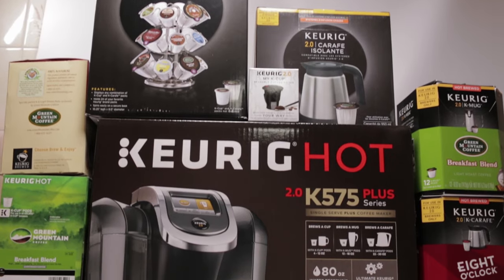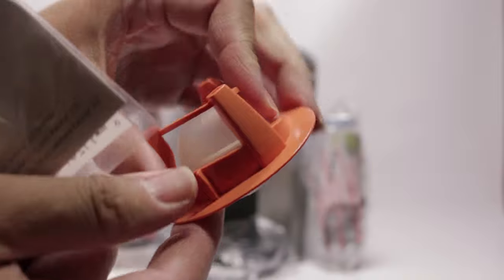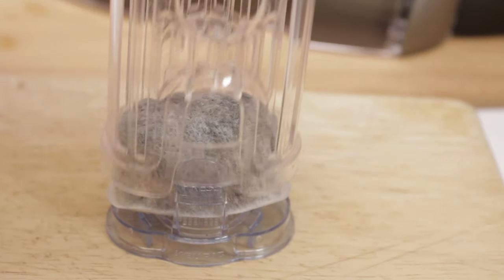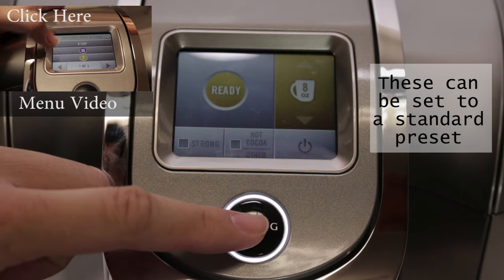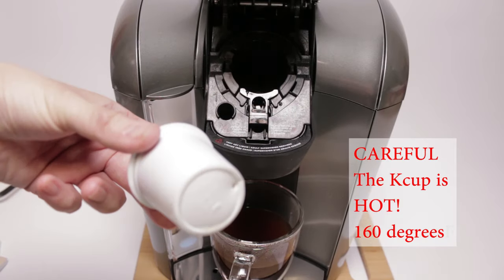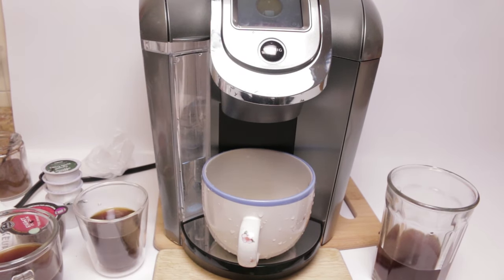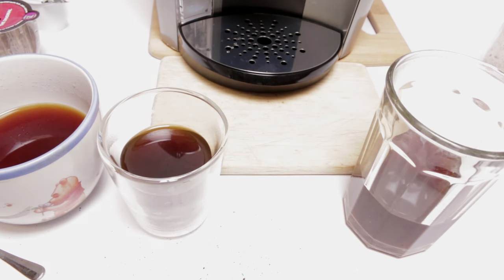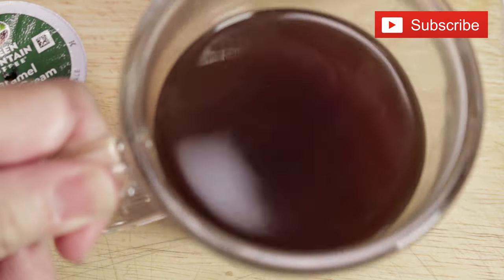Making Coffee on the Keurig K575 Plus In-Depth Look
Link to K575 on Amazon
Link to My Kcup on Amazon
Link to Keurig Carafe on Amazon
Link to Keurig Sample pack